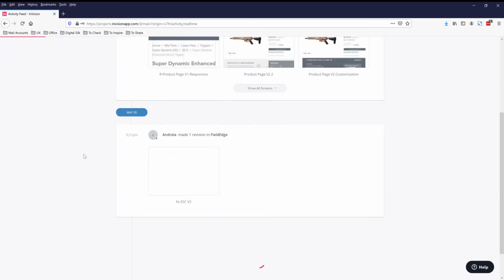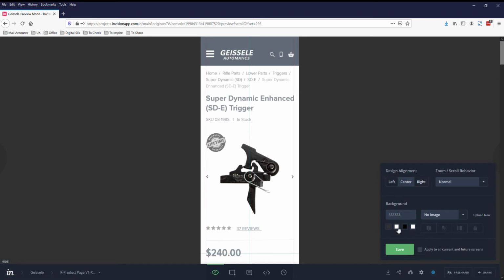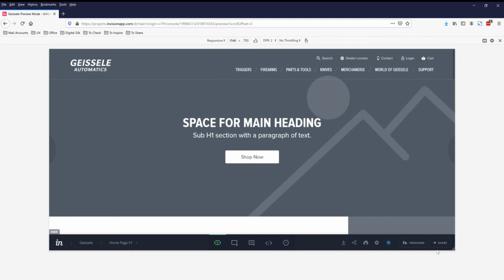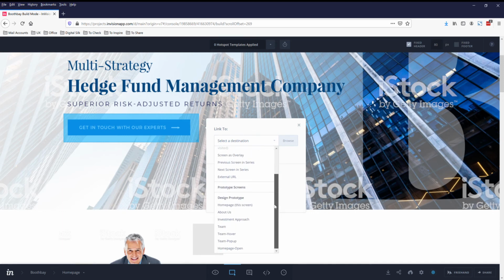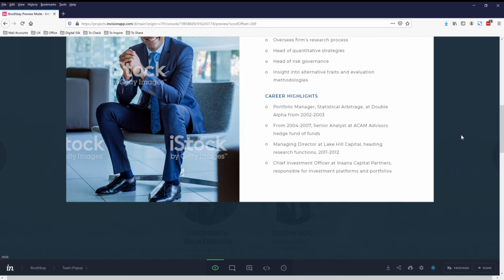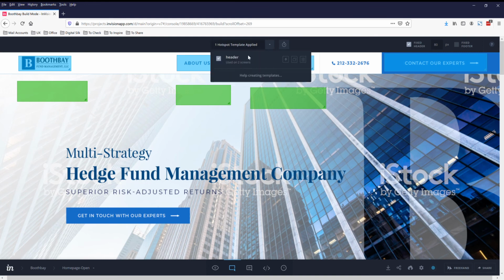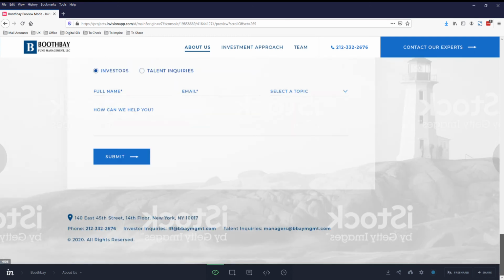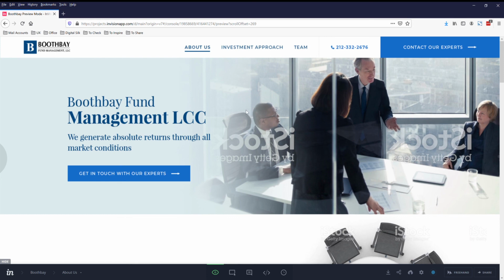InVision Intro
- Project Board Settings
- Linking Through Pages
- Link Templates
- Sticky Header / Footer